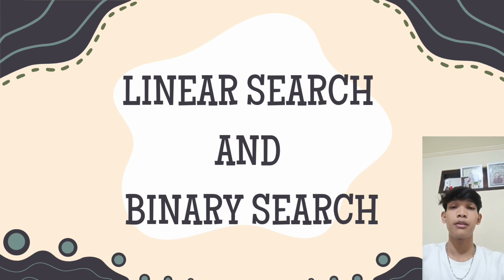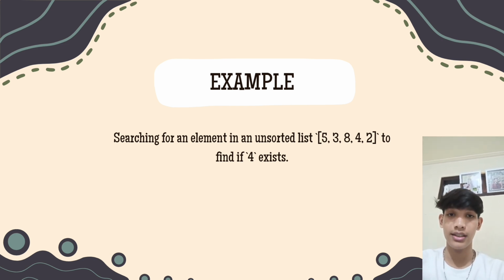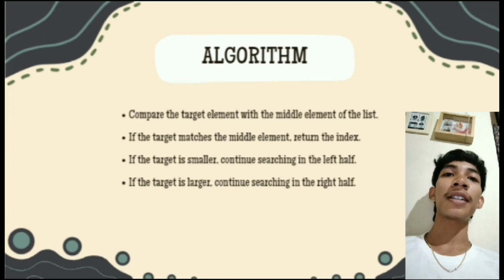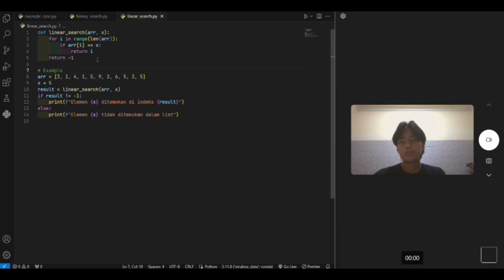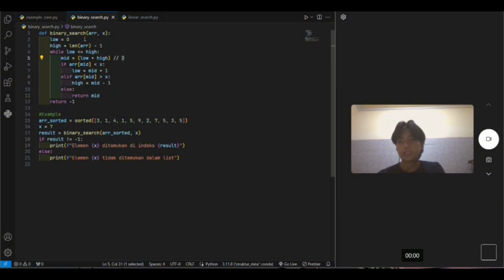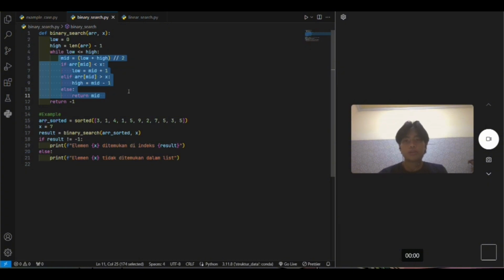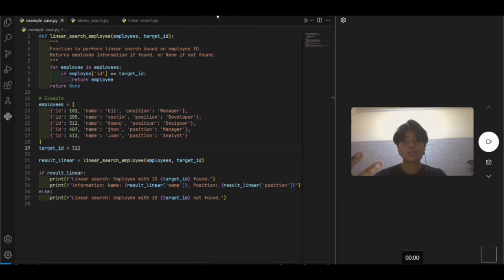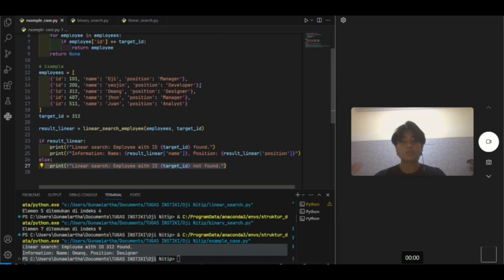LINEAR SEARCH AND BINARY SEARCH | MATA KULIAH STRUKTUR DATA